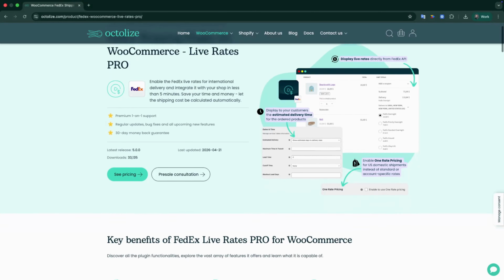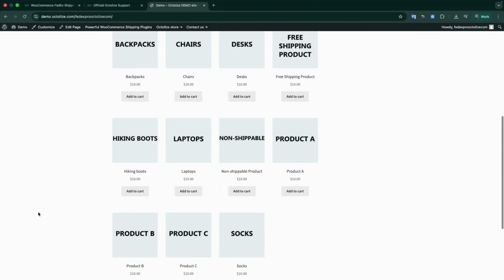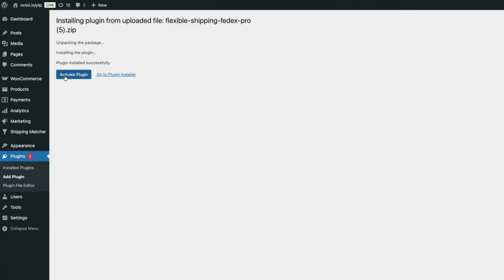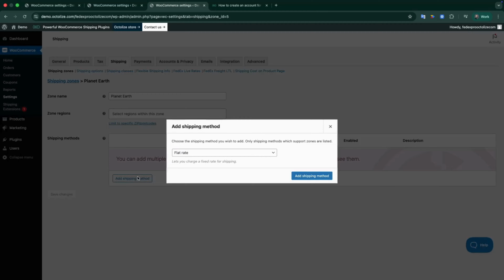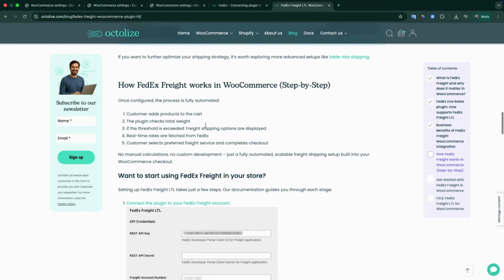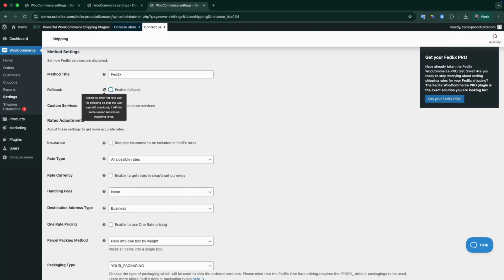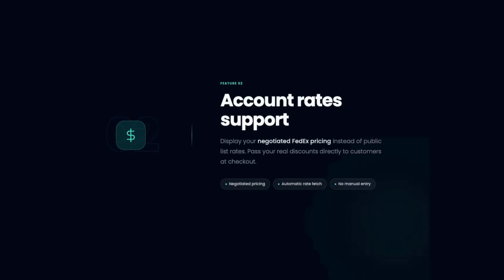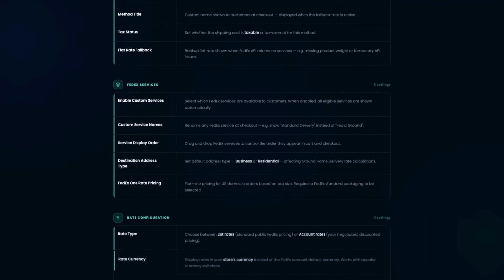FedEx Live Rates PRO for WooCommerce—Quick Overview, Configuration & Freight LTL Support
🎁 Try it before you buy: Test the plugin on our live demo for 7 days, completely free

 And if you have any questions, our support team is just one message away.

Show real, FedEx-calculated shipping rates at checkout in your WooCommerce store—and now, with the latest update, ship heavy goods over 150 lbs using FedEx Freight LTL, completely free for all PRO users.
In this video we walk you through the FedEx Live Rates plugin by Octolize:
✅ What the plugin does and which platform it's built for (WooCommerce/WordPress)
✅ What "live rates" actually means and how they're calculated
✅ How to create a FedEx account and get your REST API credentials
✅ How to install the plugin from your Octolize Downloads tab in WordPress
✅ How to add the FedEx Live Rates shipping method inside a shipping zone
✅ FedEx Freight LTL support—available free for FedEx Live Rates PRO users
✅ Walkthrough of plugin options, in-app tooltips, and documentation
✅ PRO features overview—custom origins, box packing, account rates, multi-currency, fallback, custom services, and more
✅ Where to get help: 24/7 AI chatbot on Octolize, full docs, and our support team

Chapters:
0:00 Intro
0:11 The basics
0:39 Installation and configuration
1:46 FedEx Freight LTL feature
2:10 Shipping method configuration
2:50 PRO features
3:49 Comment section